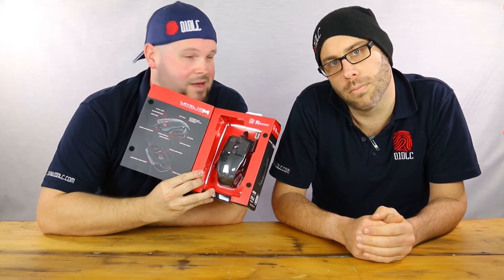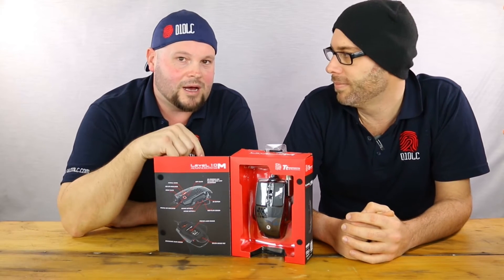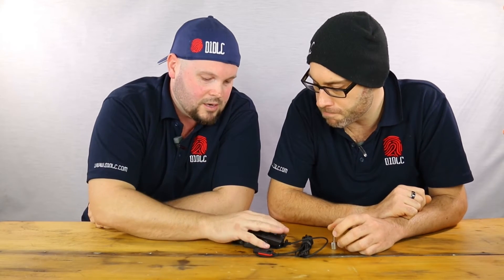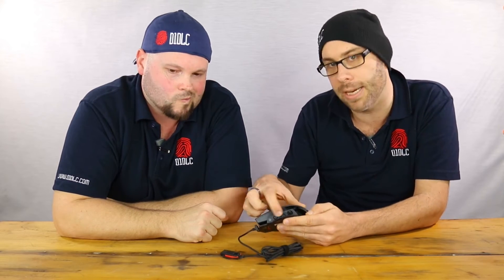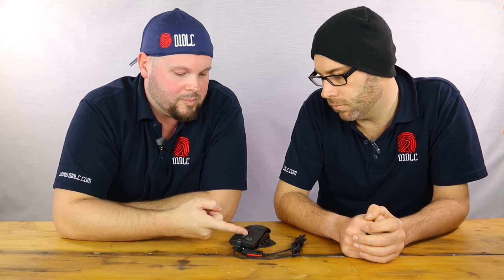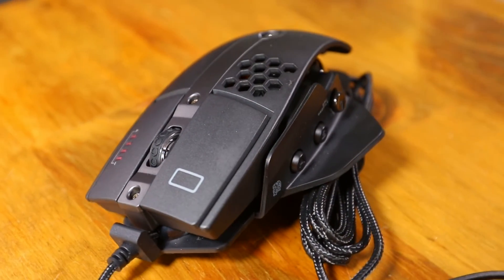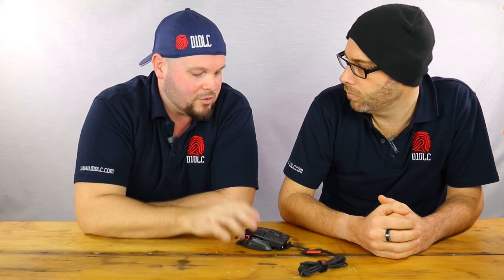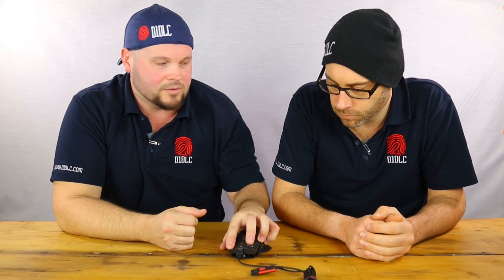Thermaltake Level 10M Advanced Review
Brad and Jordo take a look at the futuristic looking Level 10 M advanced gaming mouse by Thermaltake.